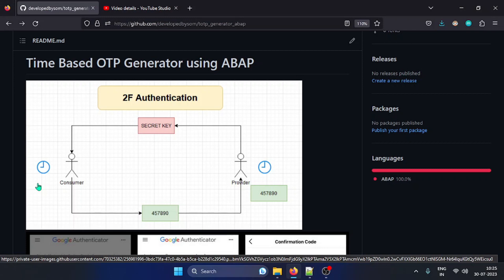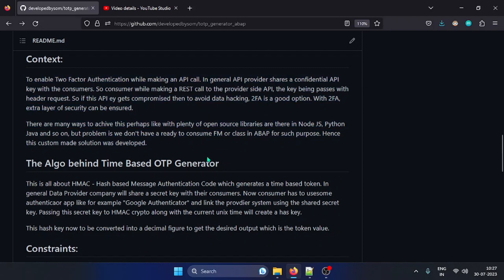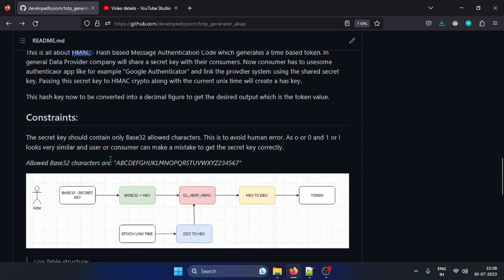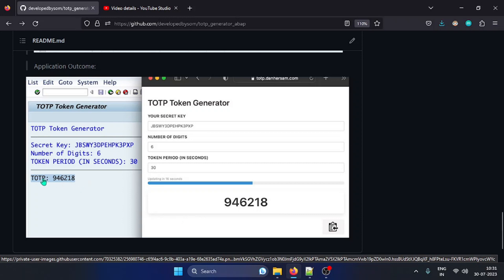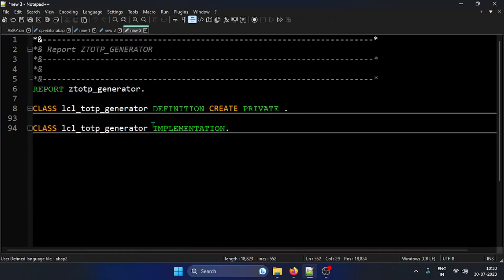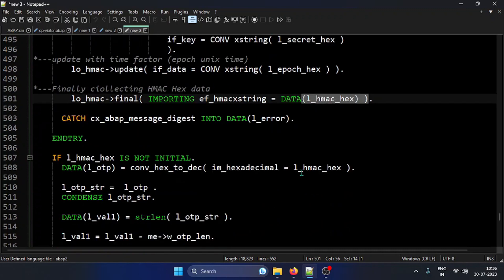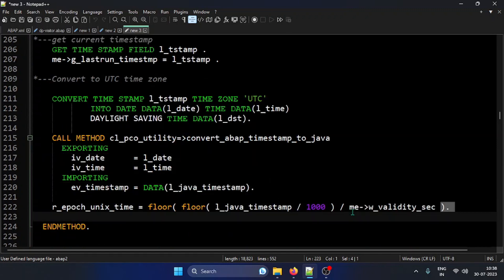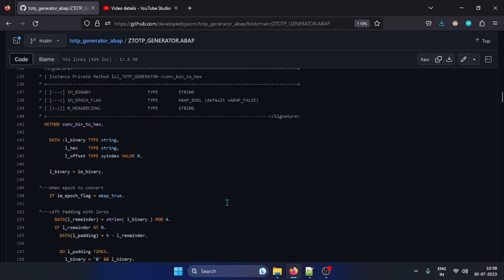2f Authentication | Time Based OTP generator using ABAP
2f Authentication | Time Based OTP generator using ABAP

2F Authentication
Time Based OTP Generator
TOTP Generator,ABAP OOPS